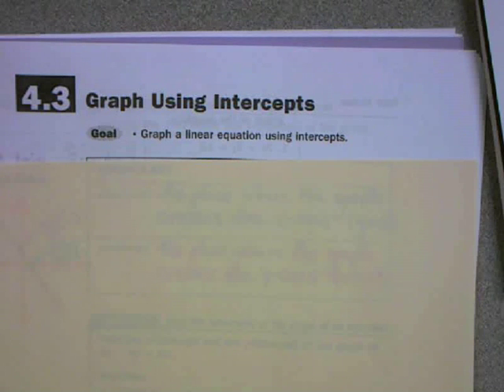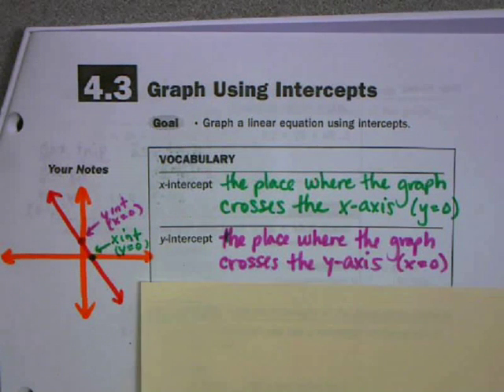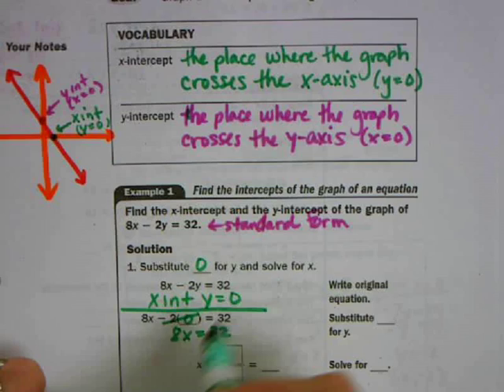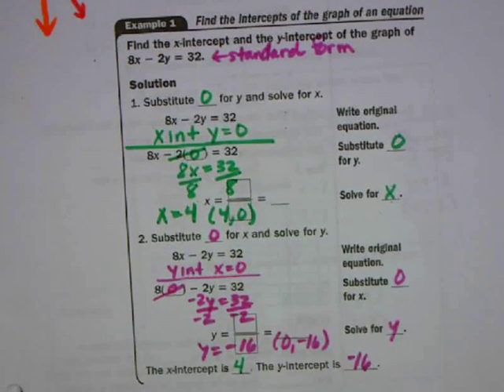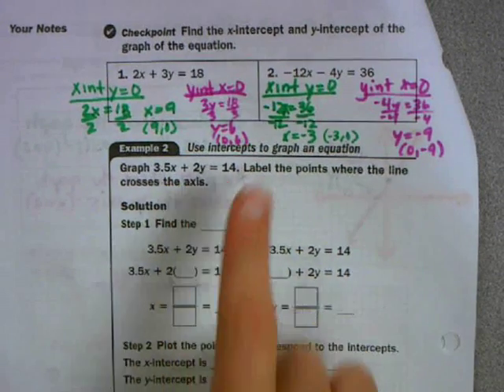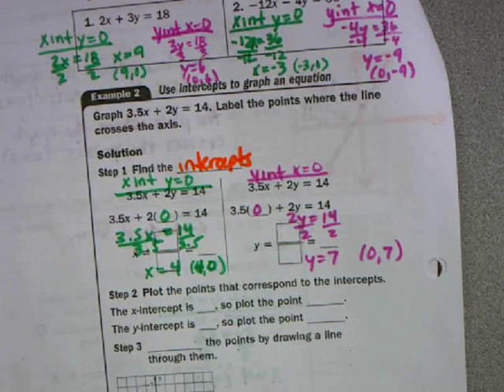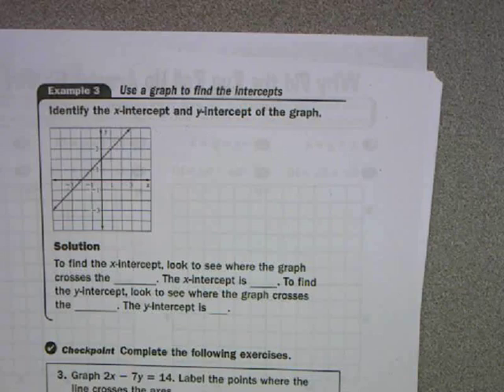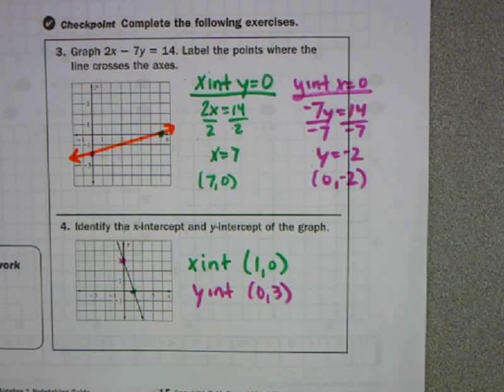4 3 Graph Using Intercepts Notes